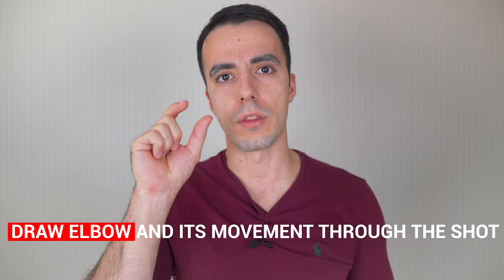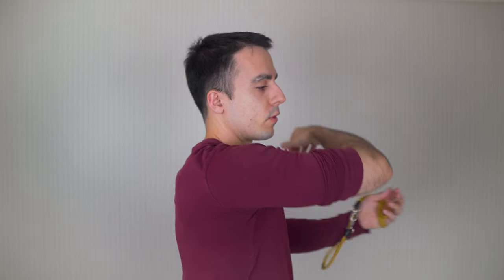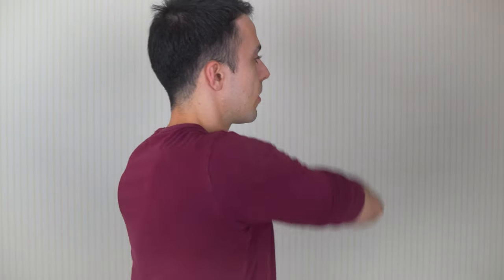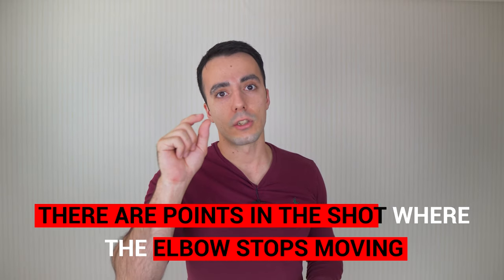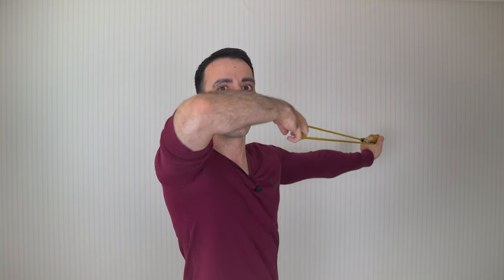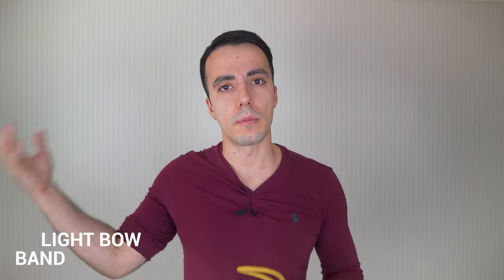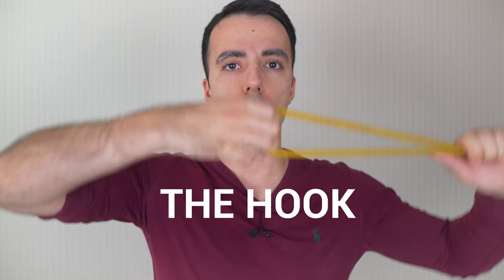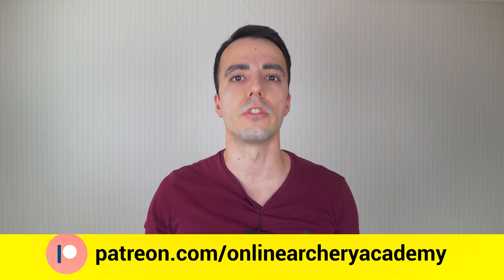INSTANTLY Make Your Draw Elbow Movement Better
This video is a follow-up to my previous video regarding the draw elbow, this time I explain how you can make yours better and diagnose any problems.

TIMESTAMPS:
00:00 - Intro
01:00 - What is Ideal Elbow Movement?
01:52 - Why is this Important?
02:25 - What Affects Elbow Movement?
04:04 - How to Improve Your Elbow Movement?
05:33 - Drills to Improve
07:23 - Influence of the Hook